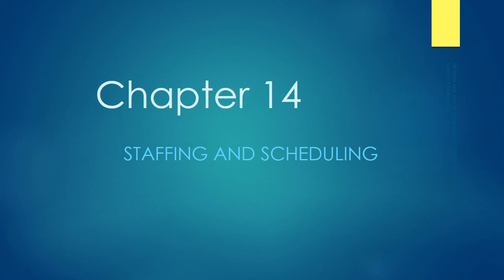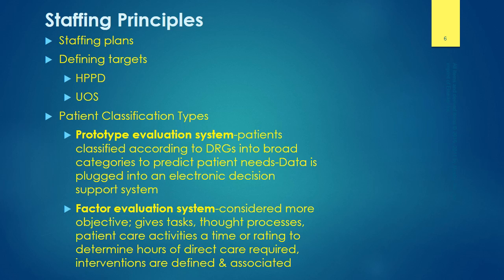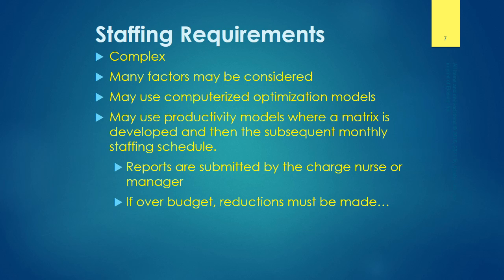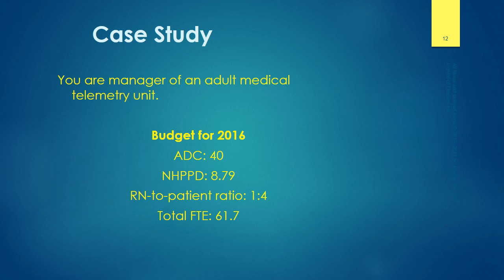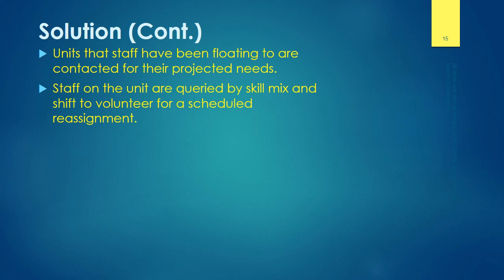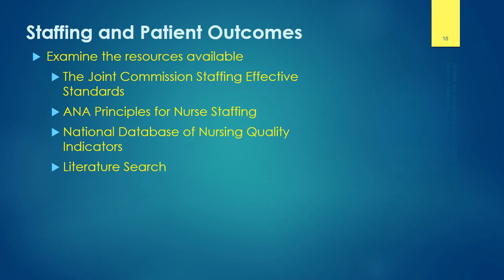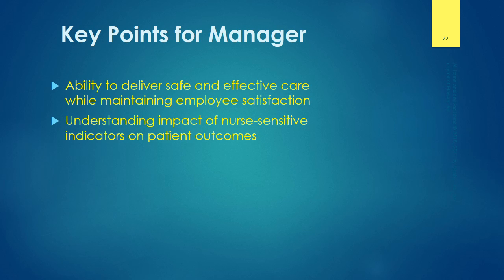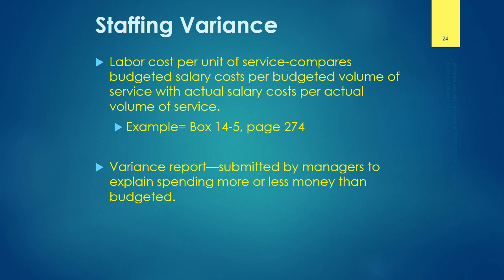MNC Chapter 14